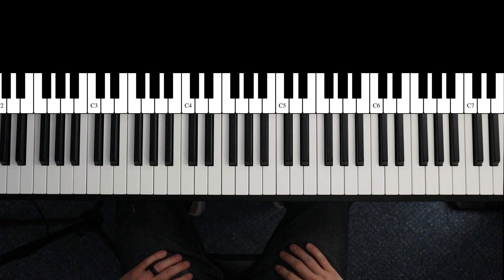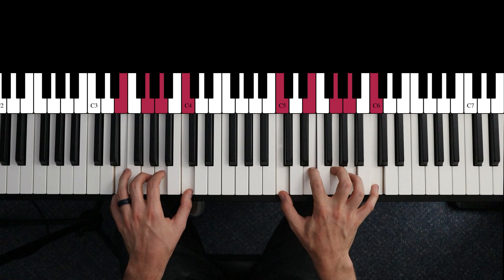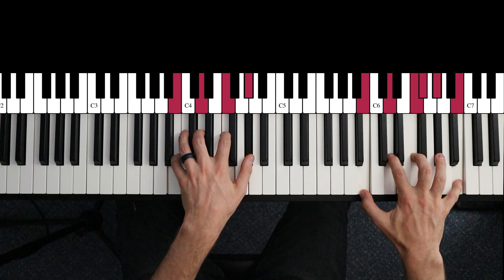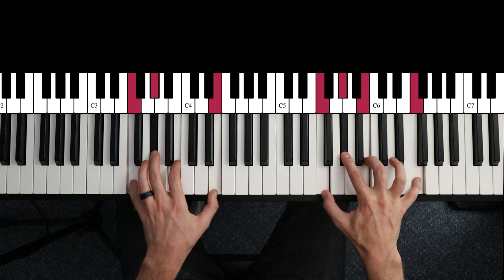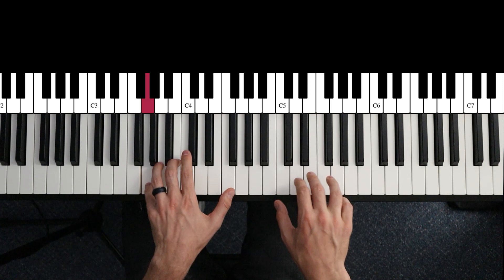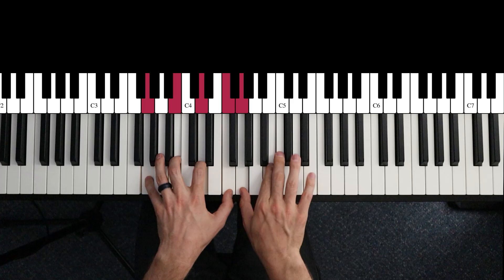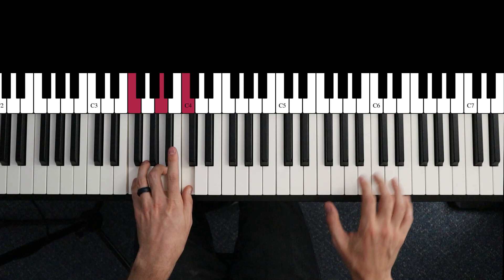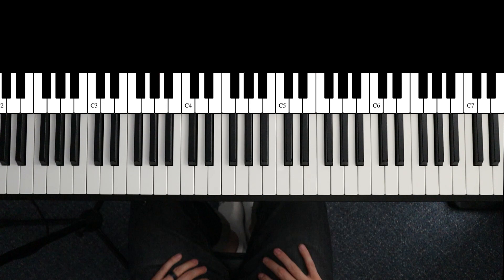Jazz Piano Block Chords in Red Garland's Billy Boy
I transcribed Red Garland's Billy Boy and I go through some techniques to play it.

These block chords sound so awesome. I hope this helps you learn this sound.

Think better. Play better.